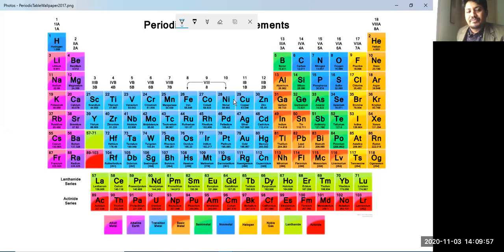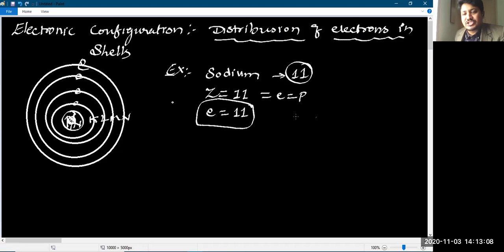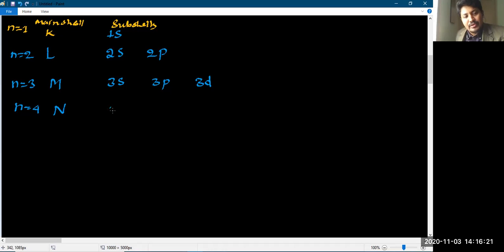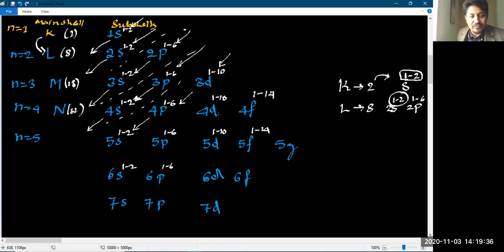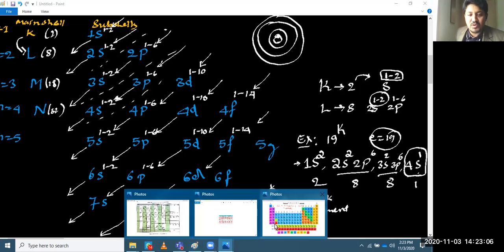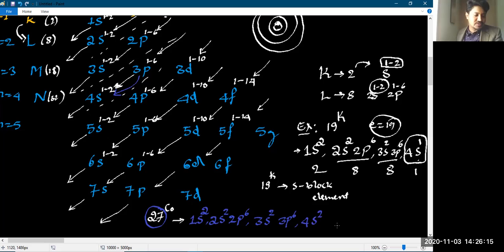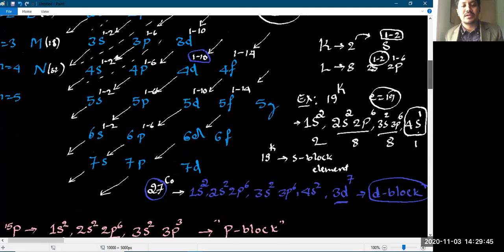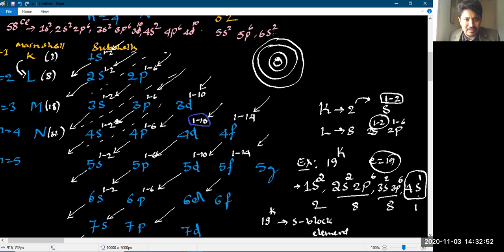s,p,d and f block elements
CHEMISTRY REACTIONS AMMONIA ICSE-CHEMISTRY PROPERTIES OF AMMONIA position of elements are corelated with their electronic configuration